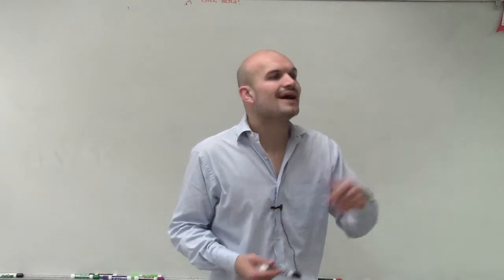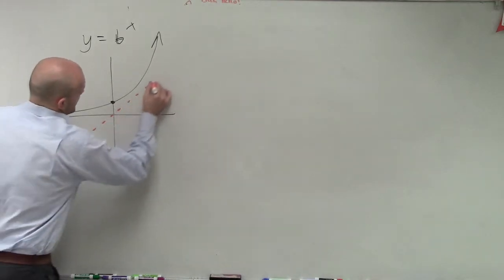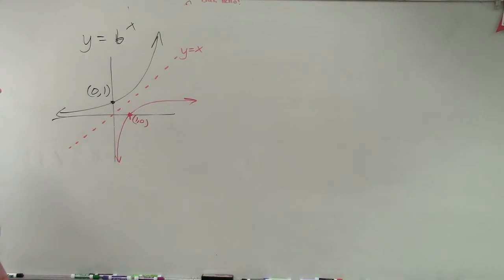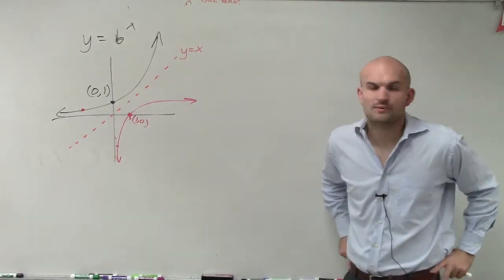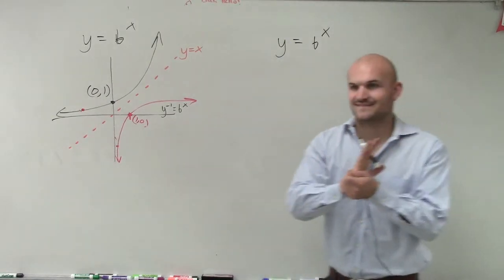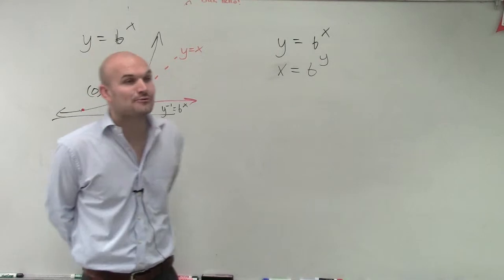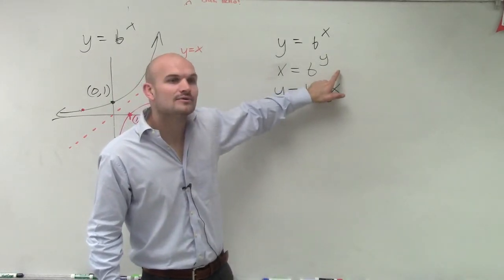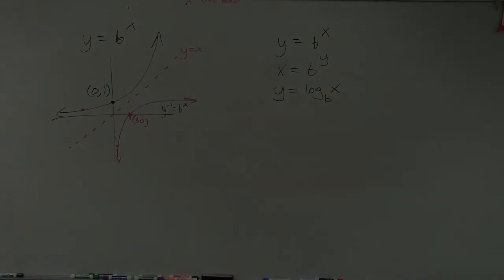Where do logarithms come from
👉 Learn all about logarithms. The logarithm of a number say a to the base of another number say b is a number say n which when raised as a power of b gives a. (i.e. log [base b] (a) = n means that b^n = a). The logarithm of a number is obtained by solving the inverse of the exponential equation (function) of the number. For example, y = log [base a] (x) can be obtained by evaluating the inverse of y = a^x. The logarithm of a negative number is not defined. (i.e. it is not possible to find the logarithm of a negative number).